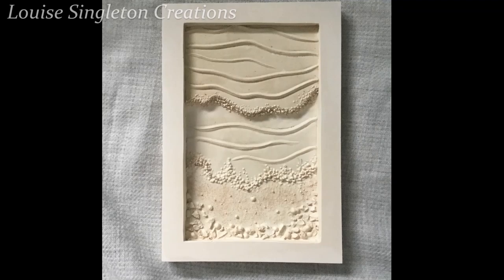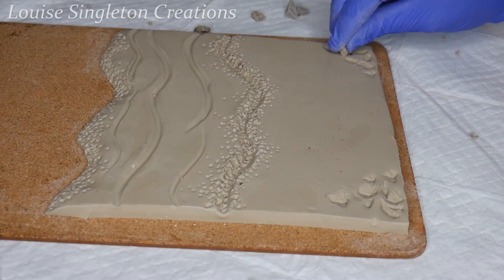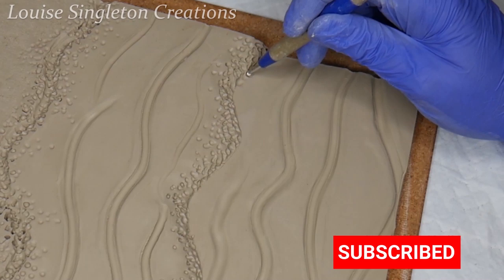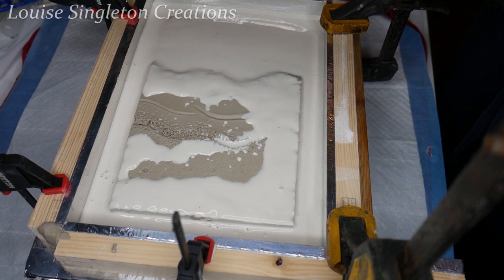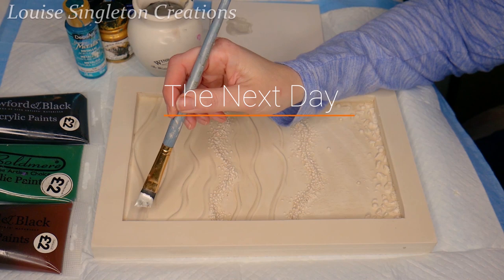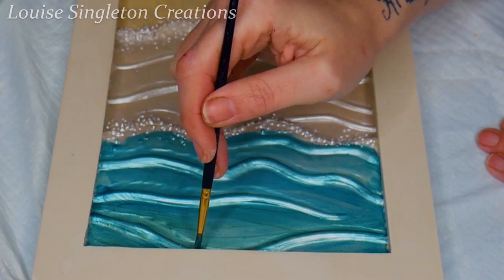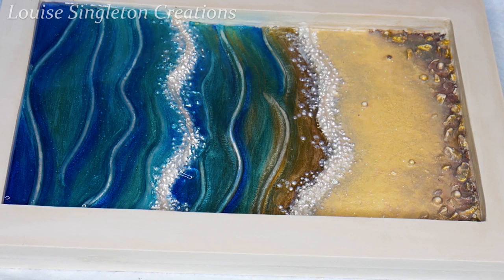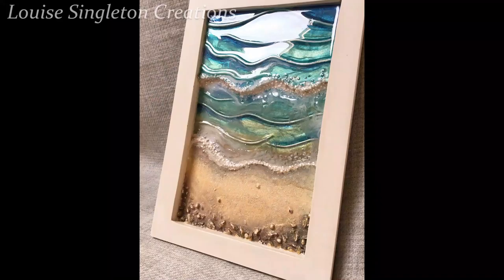How to Easily Make a Box Frame for a Resin Ocean Pour.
In this video you will see how easily you can make a textured base for a resin ocean pour which includes a built in frame. At last you can have real ripples in your resin water! This method involves using clay and I forgot to mention in the video that after you have finished you can reuse the clay as long as you store it well.
It's early days with this new idea and over time i intend to refine the process but for the time being I hope it will be an effective form of inspiration for you.

White modelling clay

Stonecast plaster

Silicone bowl & spoon

Polyurethane Varnish

DecoArt Metallic acrylic paint – Teal

DecoArt acrylic paint – Sand

Jacquard Lumiere acrylic paint – Pearlescent White

Jacquard Lumiere acrylic paint – Pearlescent Blue

Jacquard Lumiere acrylic paint – Bright Gold

Castin’ Craft Opaque Pigment Concentrate – White

Strong wire

Sticky backed vinyl

Aluminium foil tape

Master Cast epoxy resin

Stylus tools

US links (where possible)

White modelling clay (similar alternative)

Stonecast plaster (similar alternative)

Silicone bowl & spoon

Polyurethane Varnish (similar alternative)

DecoArt acrylic paint – Sand (similar alternative)

Strong wire

Sticky backed vinyl

Aluminium foil tape

Stylus tools